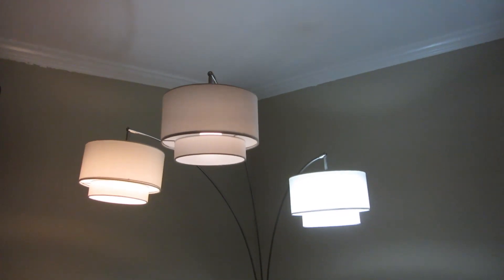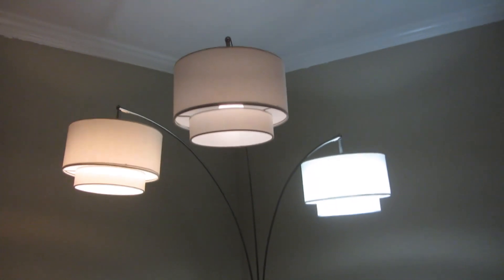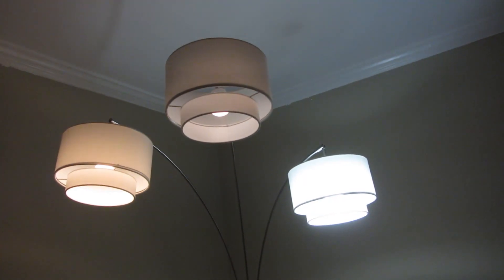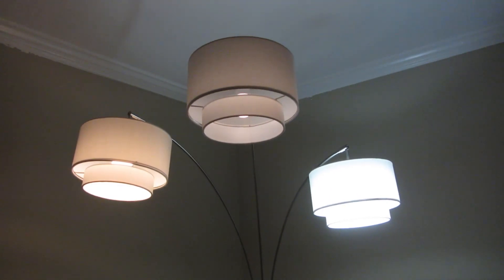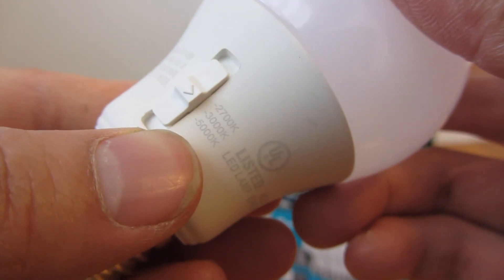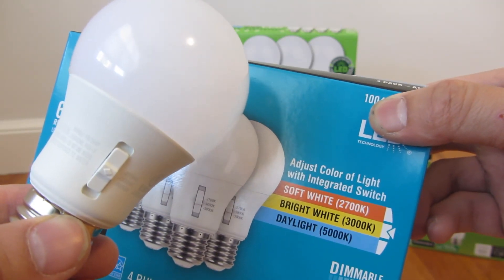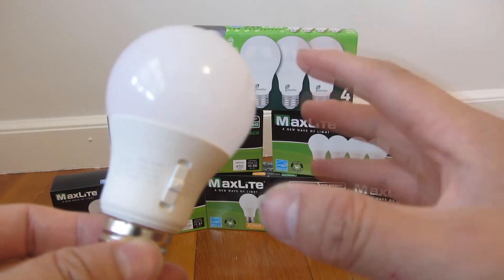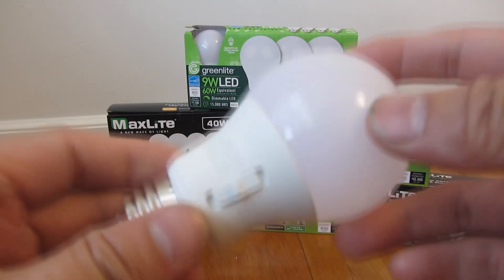LED Light Bulb Color Comparison | 2700K 3000K 5000K Side by Side Demo | Warm to Soft Bright White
2700K LED Bulbs
3000K LED Bulbs
5000K LED Bulbs

Side by Side Comparison of the 2700K 3000K and 5000K LED Colors